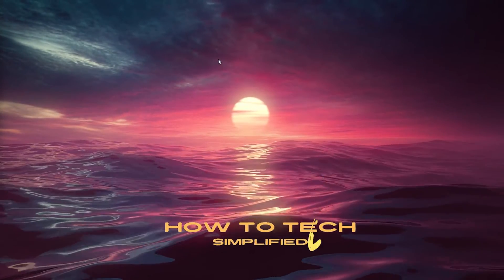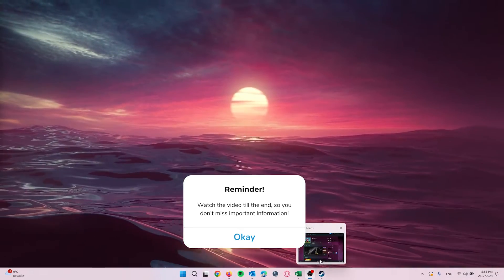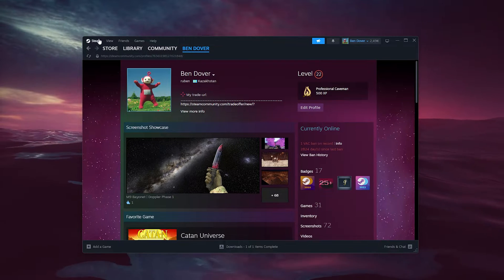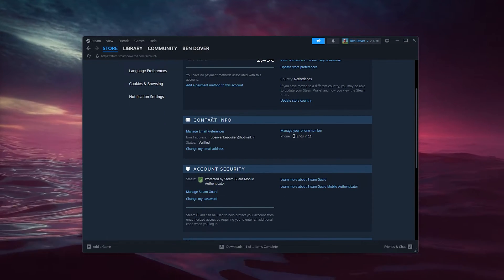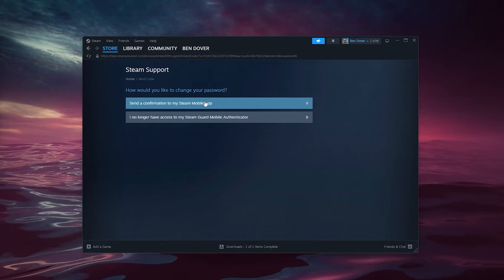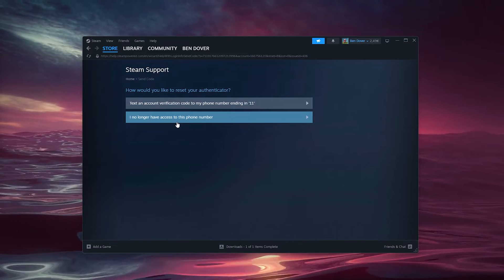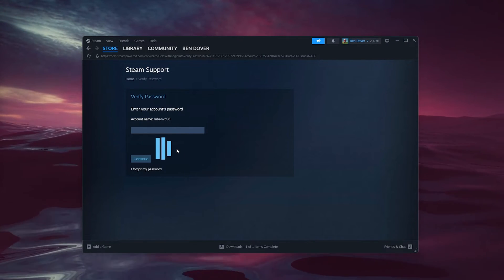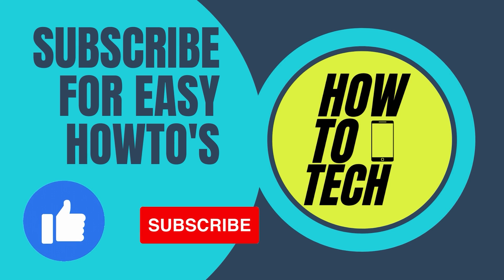How To See Steam Password While Logged In - Find Steam Password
Unlock the power of password management with our tutorial on 'How To See Steam Password While Logged In - Find Steam Password.' In this guide, we'll walk you through the steps to access your Steam password while logged in, empowering you to manage your account securely. Whether you're searching for 'Steam password management,' 'Retrieve Steam password,' or 'How to find Steam password,' this video has you covered. Follow our easy instructions to ensure you have control and visibility over your Steam account credentials. Watch now to take charge of your Steam password security.